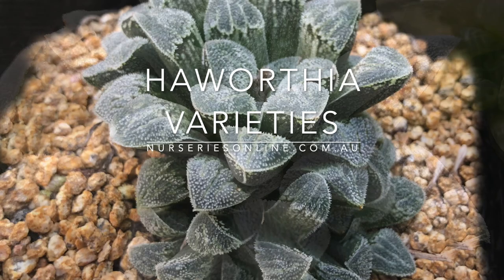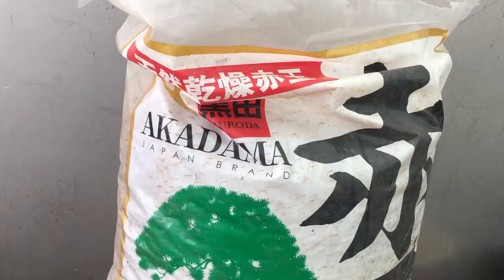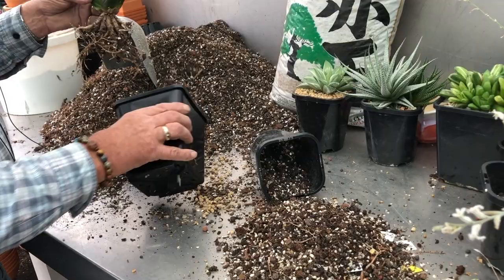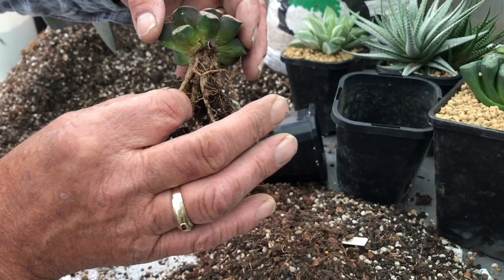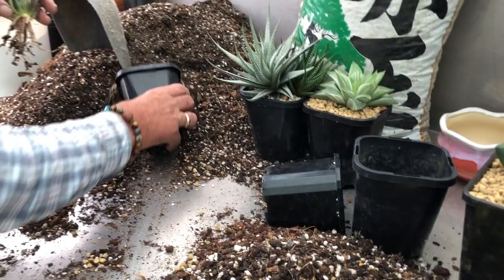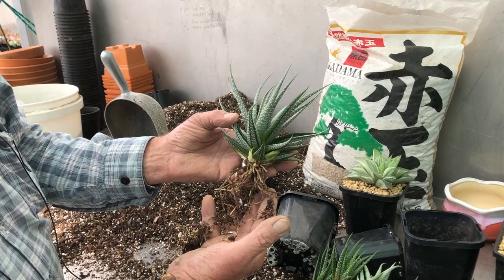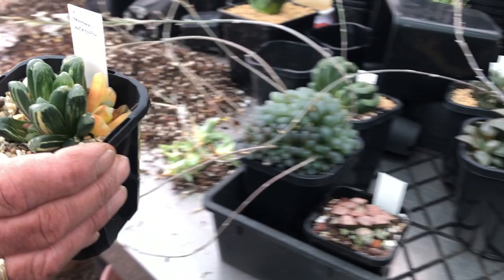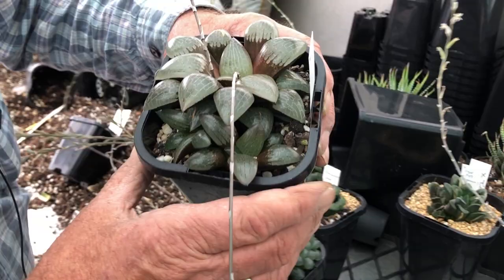Haworthia Collection - Repotting Dividing and Care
In this video we look at a number of different Haworthia varieties, how to repot them, divide them, remove the pups (offsets) and general care.

James Lucas from Succulents Australia shows us his Haworthia collection including some new and rare varieties.

Varieties Include :
Haworthia Milky Way
Haworthia truncata  ’Araiso’
Haworthis pygmaea ‘Tiger Pig’
Haworthia attenuata - ‘New Release’
Haworthis truncate Variagated form
Haworthia maughanii variegated form
Haworthis skinneri variety
Haworthia Springbokvlakensis 'Crystal Ball'

General Succulent Potting Mix

Pine Bark and 3ml washed river sand with smaller 1 - 3 ml washed river sand.

Haworthia potting mix

* 6 parts succulent soil mix
* 2 coir (coarse)
* 1 part 3ml washed river sand
* 1 part 1-3ml blend washed river sand (no clay or
   fines)
* 1 part perlite
* 1 part either 4 - 5 ml Scoria or 3 - 6 ml Pumice.

Key Moments
0:00 Introduction Haworthia Milky Way
0:40 Dividing Haworthia
1:42 Repotting Haworthia
2:47 Topdressing with Akadama
3:08 Haworthia truncata Care and Root system
7:07 Haworthia varieties
8:53 Haworthia Tiger Pig
13:40 Variegated Haworthia truncata
11:40 Haworthia attenuata
17:19 Haworthia skinneri hybrid
18:13 Haworthia springbokvlakensis type